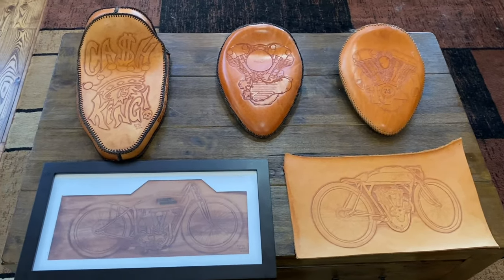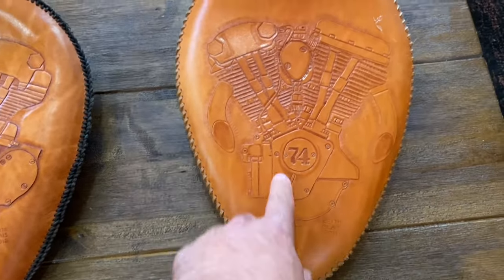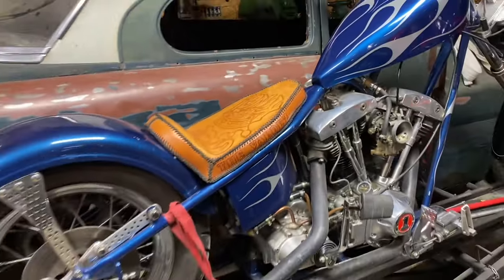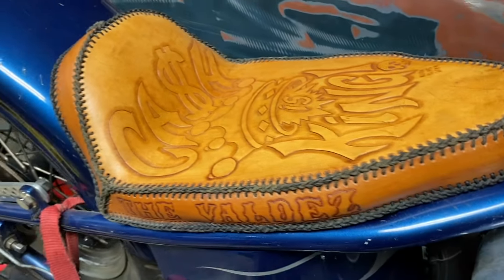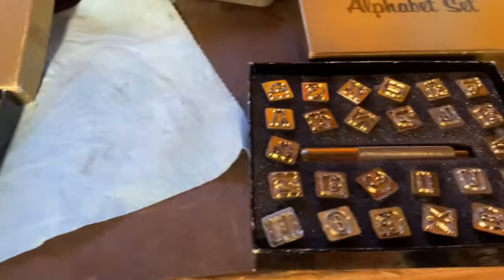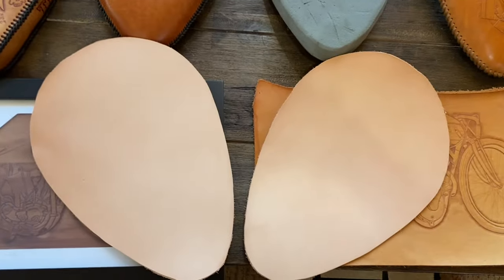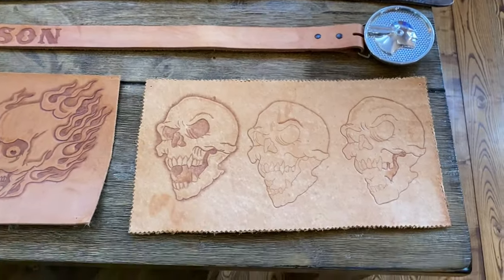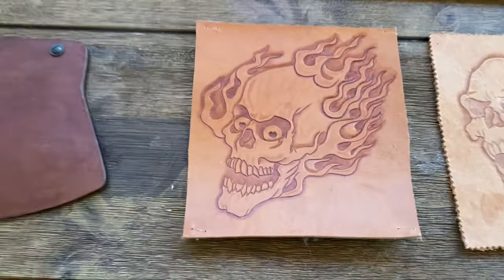Harley chopper , bobber hand tooled leather seats i made, tooled motorcycle pieces and art.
Here's some leather seats i made and various other items . leathercraft not for sale.